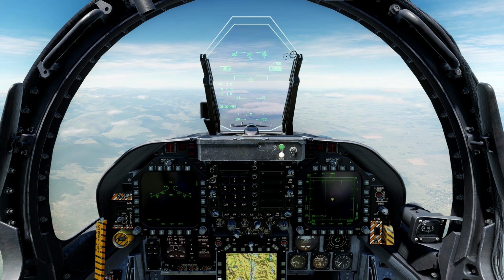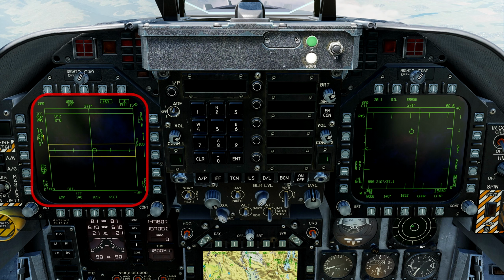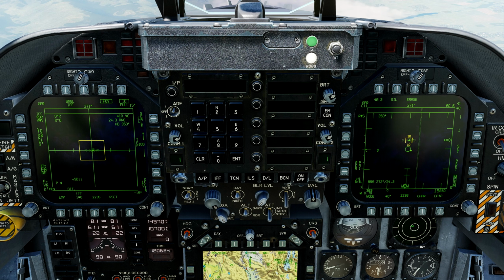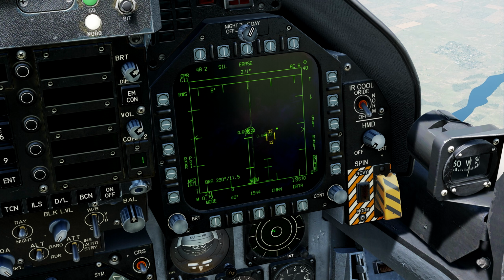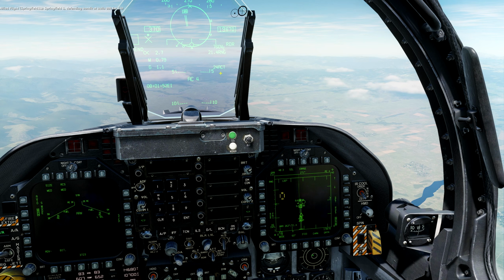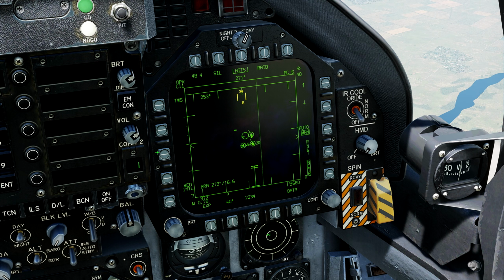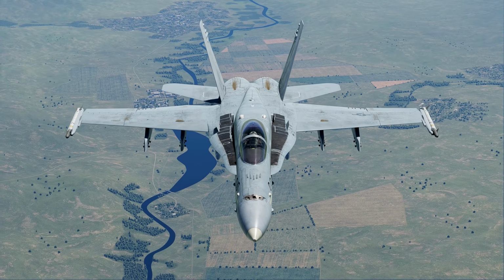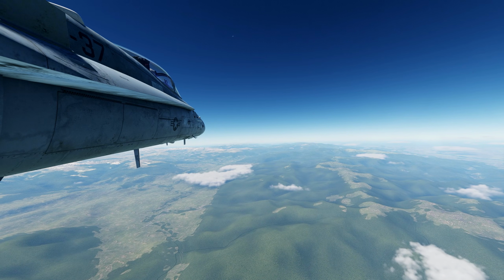F/A-18 Discovering The Secrets of Radar | DCS | Tutorial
Hey folks. In today's video I will show you what some of you may consider secret or new features about the use of the F/A-18 radar but mainly I will show you how I use it. In response to one of your questions, compared to the F-16 the F/A-18 radar does require a bit more skill. I will show you some differences between the radar of these two aircraft, differences between the RWS, TWS and STT modes, and finally I will show you an example of a kill at 50 miles away using RWS. Enjoy it!
Support Nazgûl.

i7-12700K
B660M Aorus Pro
RTX 4070 Ti XLR8 PNY
64 GB RAM DDR4
1440P, 165Hz, 32", ASUS
VKB Gladiator Pro + Kosmosima grip
CH Pro throttle
TrackIR 5
Pichau Atria Headset
Redragon APS Low-profile keyboard
Redragon King Pro 4K mouse
Cougar Duoface Pro
Cavaletti Way Gamer Chair